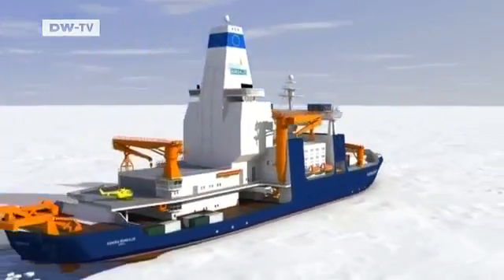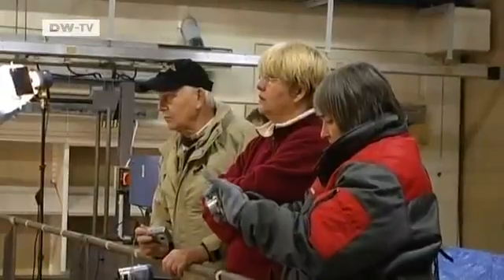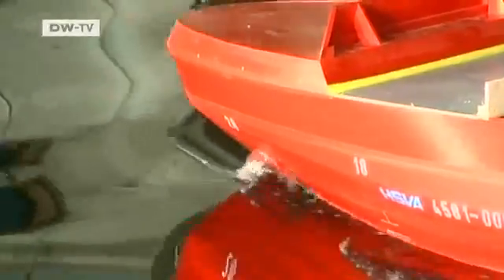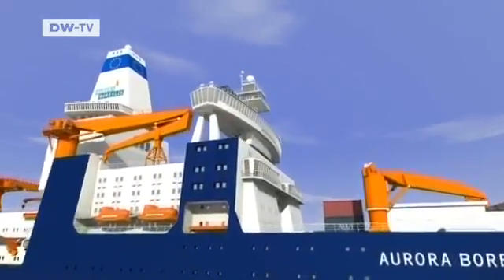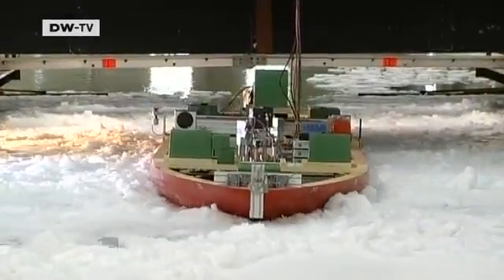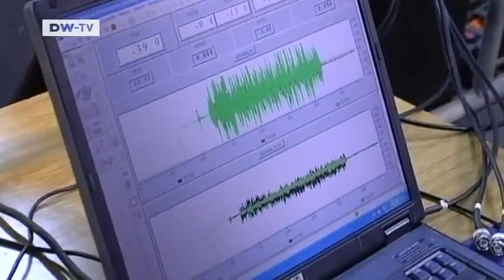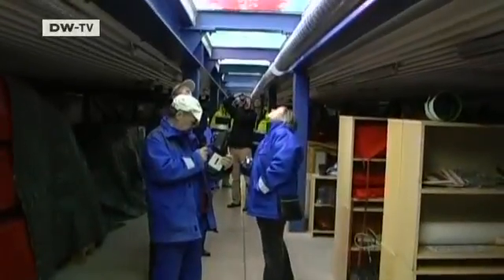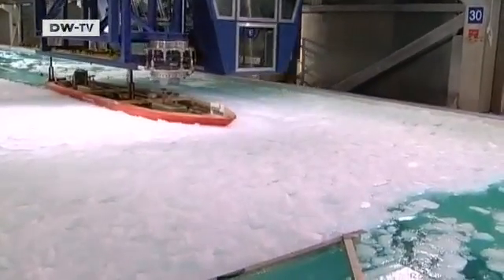Tomorrow Today | A new European polar research vessel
Polar researchers in Europe are planning a new vessel that will be able to overcome thick sea ice and stormy seas. Designed under the auspices of the Alfred Wegener Institute,the Aurora Borealis may be the world's strongest icebreaker,a research ship which will be able to drill 1,000 meters into the ocean floor. The ship is due to be completed in 2014. The Aurora Borealis will be an icebreaker,research ship and deep-sea drilling platform in one. It's designed to take sediment samples from the polar seabed - even in thick drift ice. Designing the icebreaker was a challenge for the engineers. It's new kind of boat - and innovations had to be made,from the hull up.
A model about seven meters long is being used to see if the design is seaworthy. The first tests show that at slow speed,the boat can plow through ice three metres thick. And the underside remains ice-free.
A ship able to survive thick ice and on a stormy sea
The next trial for the model is in ice-free waters. This time,it's a simulation of a voyage over the equator - along the African coast. There the boat would have to surmout waves ten meters high.
Eberhard Wagner gives a positive summary